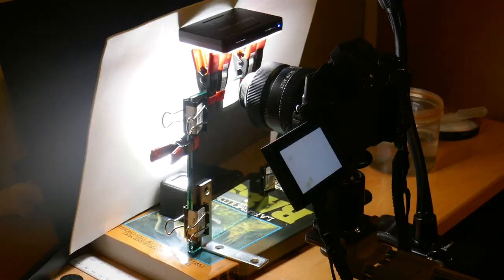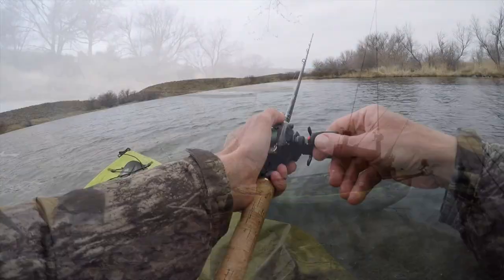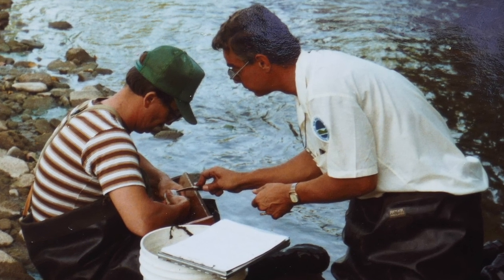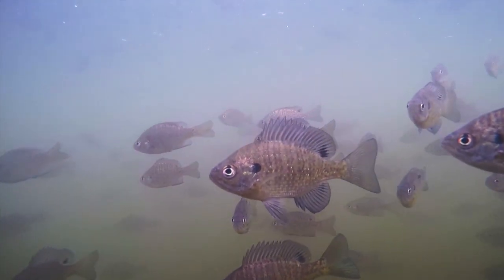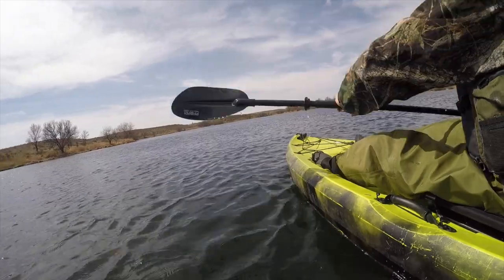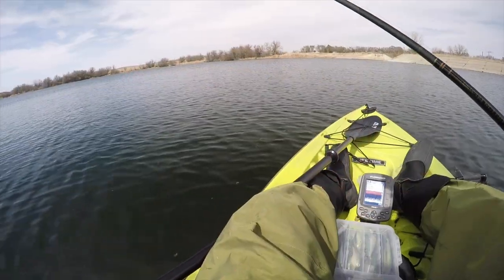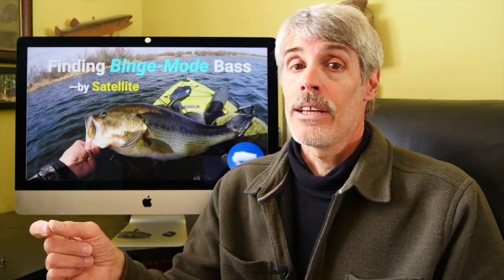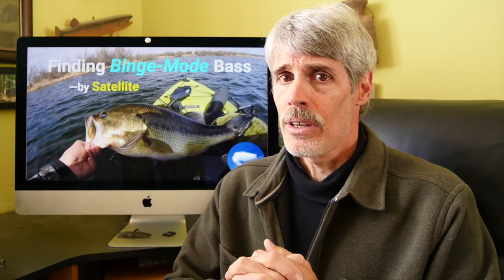Finding Prespawn Binge Mode Bass in Unfamiliar Water: VFJ19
How I plan an outing to a lake I've never fished, or seen, before. I break down any water body in terms of its structure (physical layout), function (ecological factors), and conditions (seasonal, trending, and those at hand). And there are ways to gather intel before we even see the water, or start casting. Then, we hit the water together and see how those plans stack up against... reality.

If you would like to see more of this kind of in-depth, labor intensive, content for YouTube, consider becoming a supporter of The Nature of Fishing channel on The Nature of Fishing Patreon page:
Thank you, in advance.
Paul

"Perfect Way"

Contributing Images:
 Lego Satellite by Beck Roberts
 Pixabay:
   "Mustang Engine" by Joshua Wilson
   "Spanner Wrenches" by ChrisReadingPhoto
   "Toolbox" by Ryan Doka